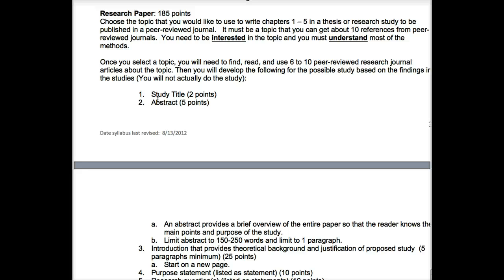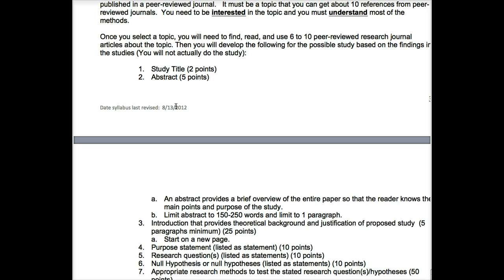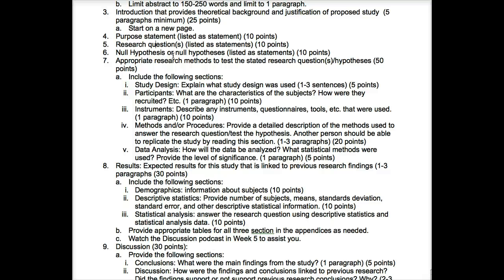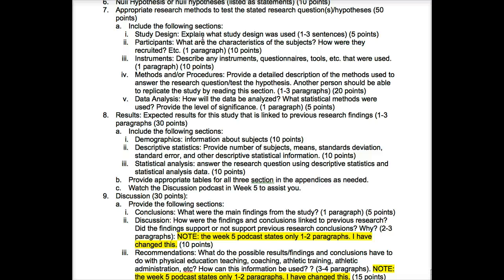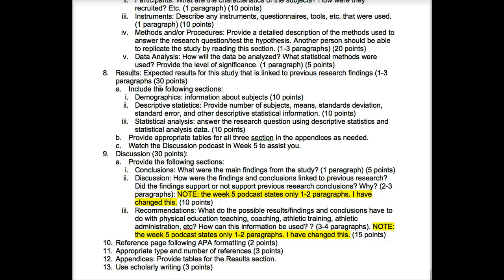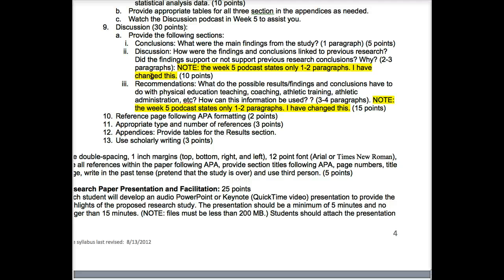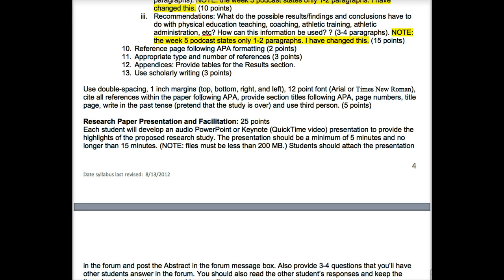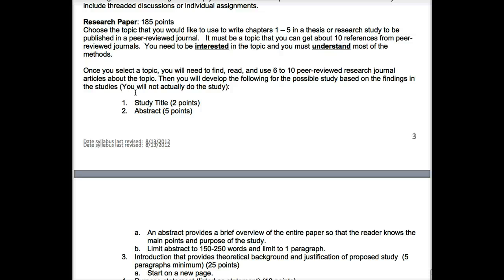KIN 771 Research Paper assignment 12